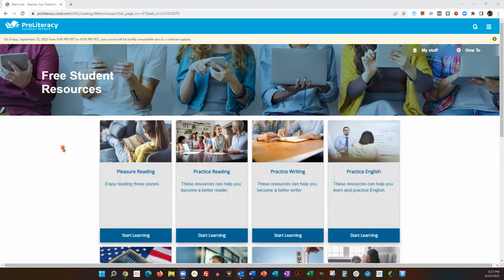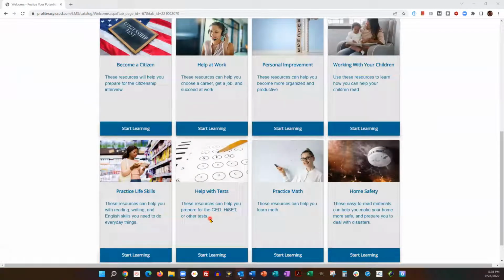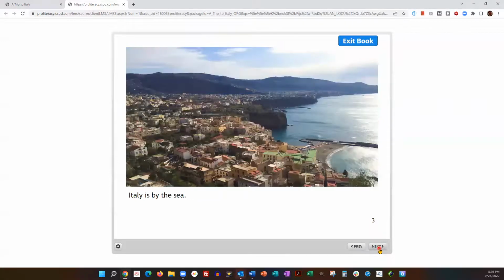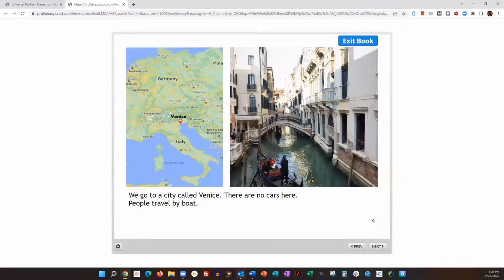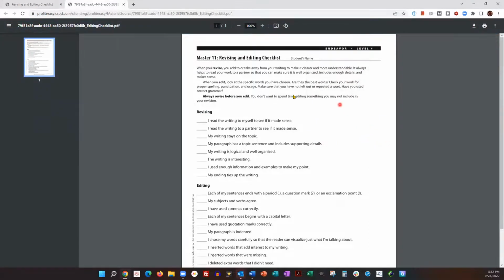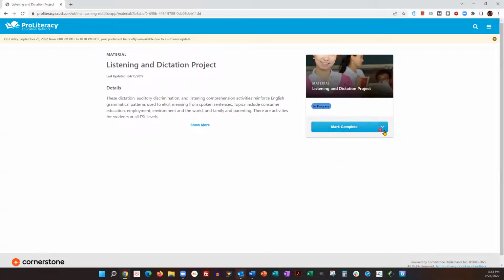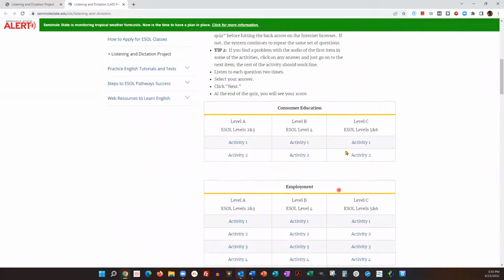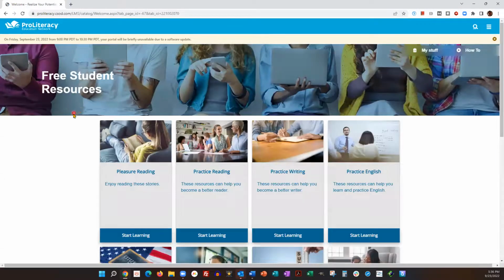Finding Student Resources on Education Network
This video shows students how to find resources on ProLiteracy Education Network.